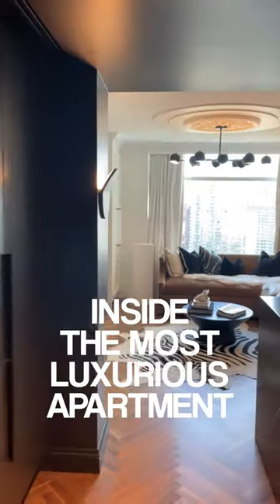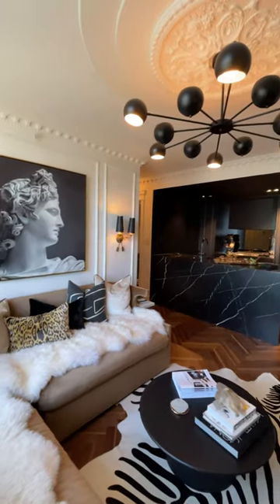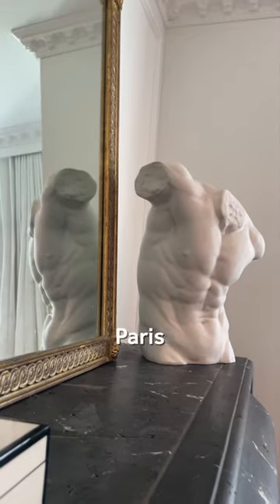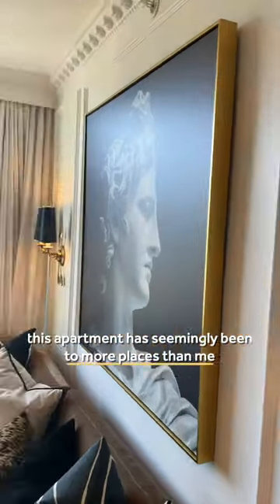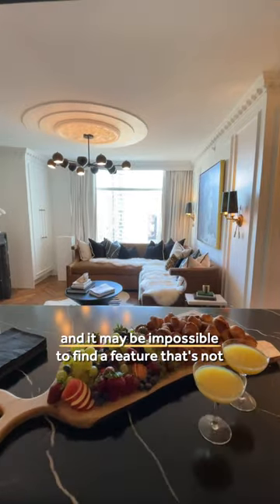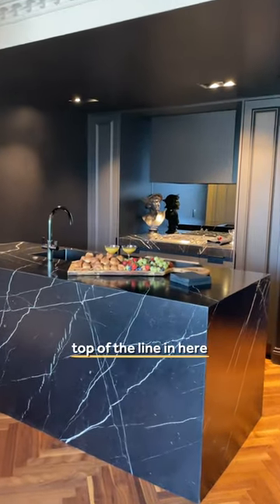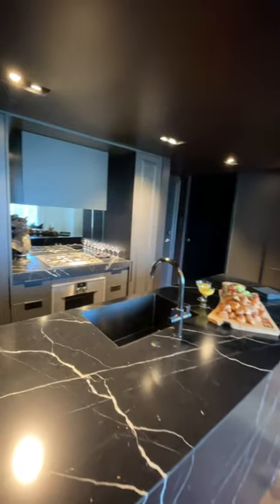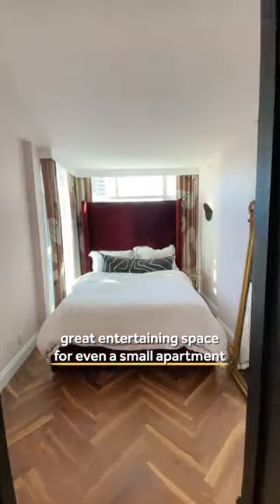Inside the Most Luxurious One Bedroom Apartment in Vancouver ✨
A look inside one of Vancouver's most unique properties currently available!

Right in the heart of downtown vancouver's Yaletown this apartment is a shocker! The designer went above and beyond making this home in vancouver of the most luxurious and unique I have ever seen ✌️